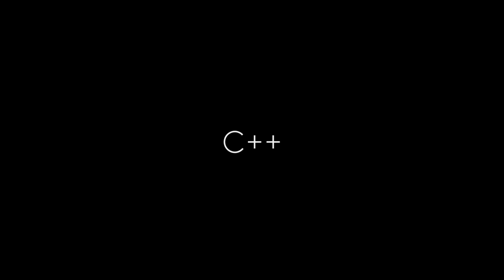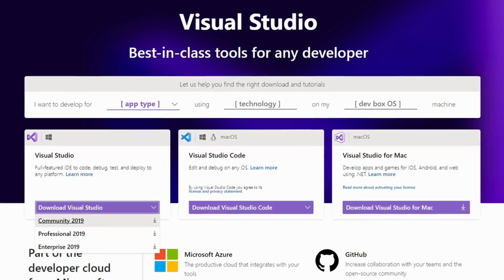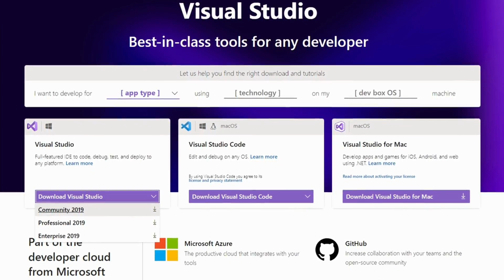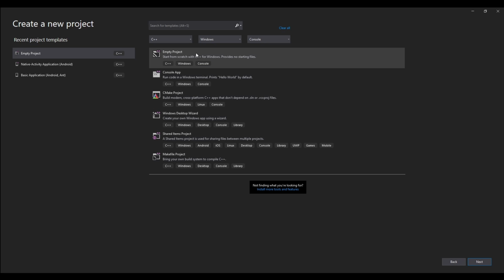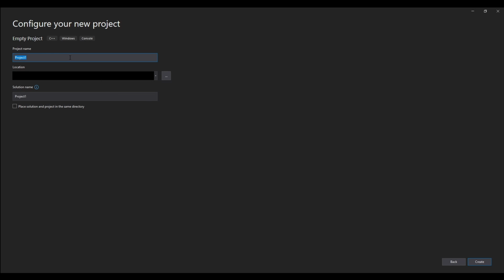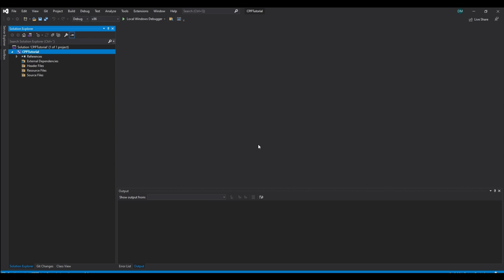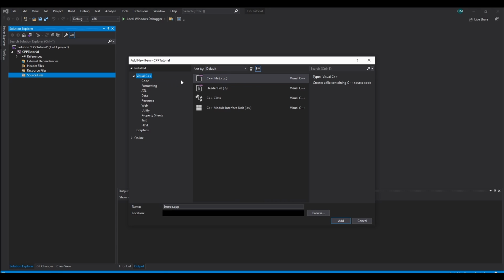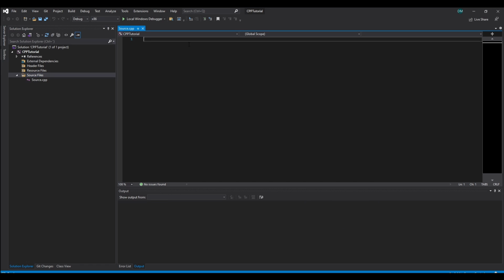C++ Beginner Tutorial Ep. 1 | Setting Up Visual Studio (2021)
C++ is a great programming language for making games. In this beginner tutorial I will go over the basics of C++, and in this episode specifically I go over how to set up Microsoft Visual Studio.